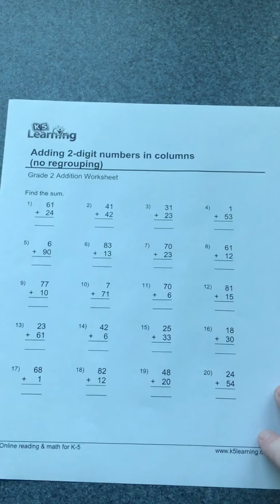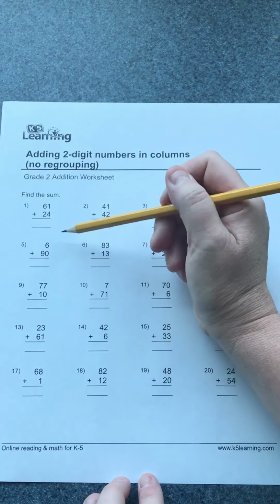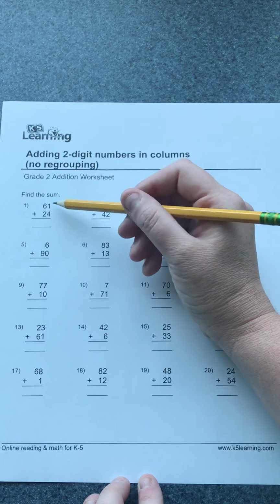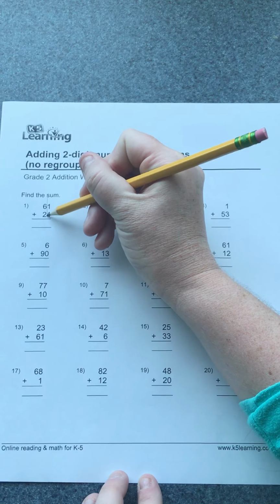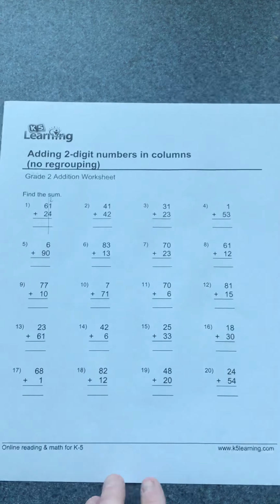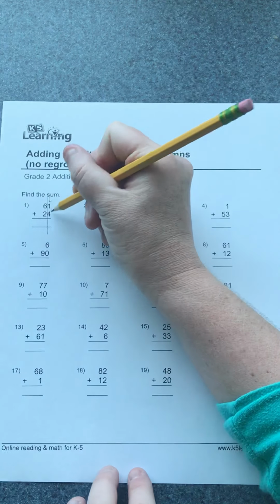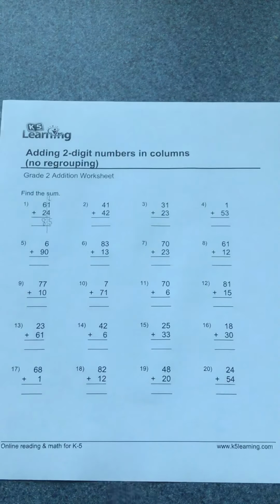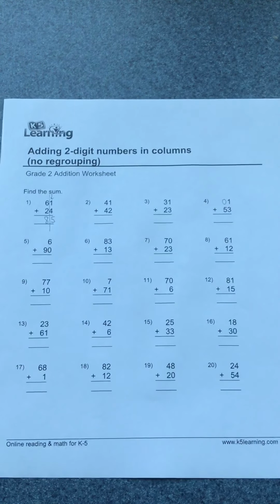Morning work 5/14